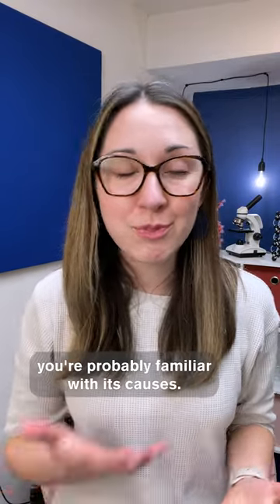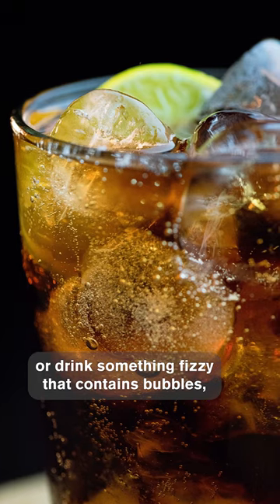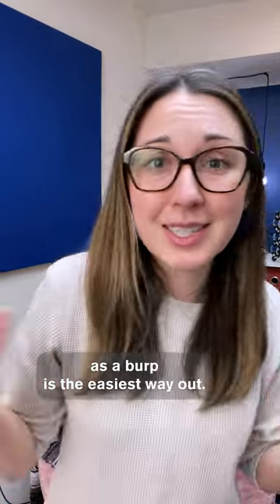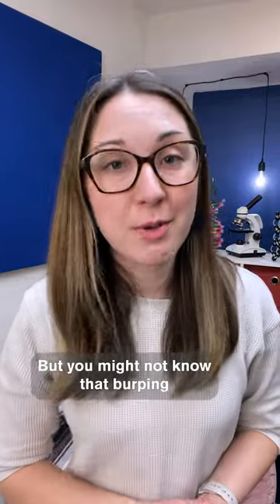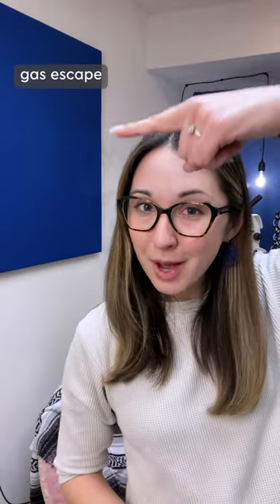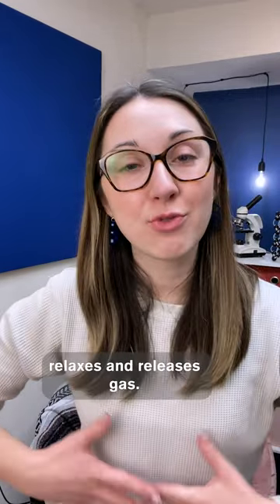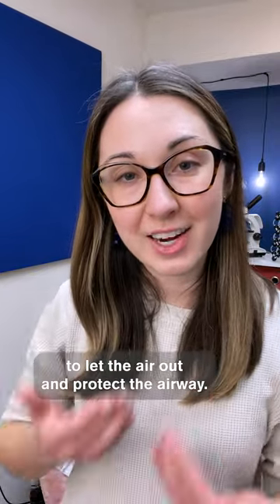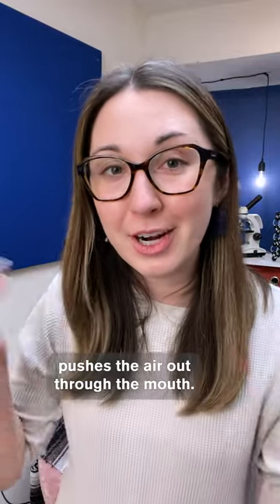What happens after you gulp a fizzy drink? You eruct!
If you swallow air with your food or drink something fizzy that contains bubbles, that air can build up in your stomach. It's got to come out somewhere and through your esophagus as a burp is the easiest way out. Alex Dainis explains the process of eructation, the noun form of eruct, this week’s Museum of Science and Dictionary.com ScienceWordoftheWeek.

About the Science Word of the Week: Learning new words expands our knowledge and perspective. Not only their definitions, but their uses, origins, and fun facts help us dive into the world in a deeper way. And sometimes words are just plain fun!

Among the world's largest science centers, the Museum of Science engages millions of people each year to the wonders of science and technology through interactive exhibitions, digital programs, giant screen productions, and preK – 8 EiE® STEM curricula through the William and Charlotte Bloomberg Science Education Center. Established in 1830, the Museum is home to such iconic experiences as the Theater of Electricity, the Charles Hayden Planetarium, and the Mugar Omni Theater. Around the world, the Museum is known for digital experiences such as Mission: Mars on Roblox, and traveling exhibitions such as the Science Behind Pixar.

Museum of Science. This video is owned by the Museum of Science and may not be reproduced, redistributed, or used in any manner without prior written permission from the Museum of Science.